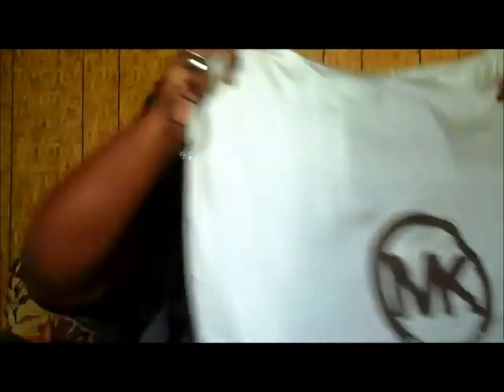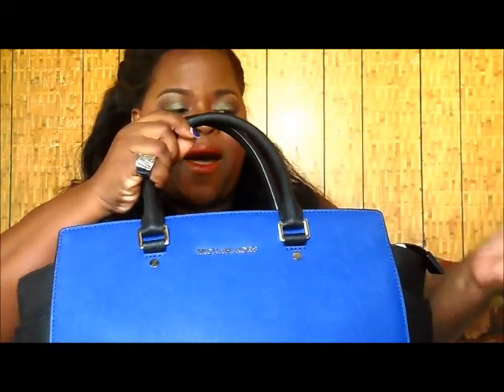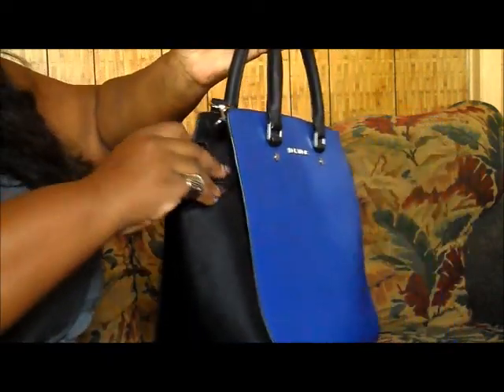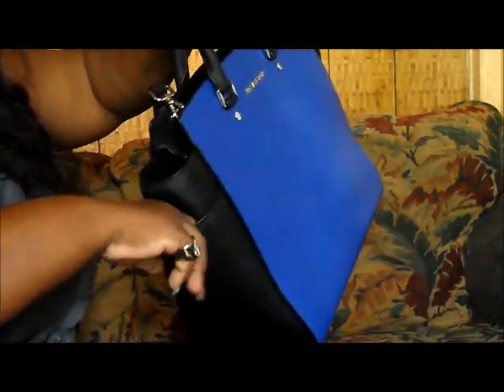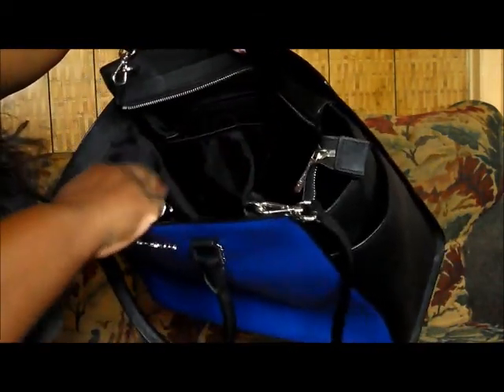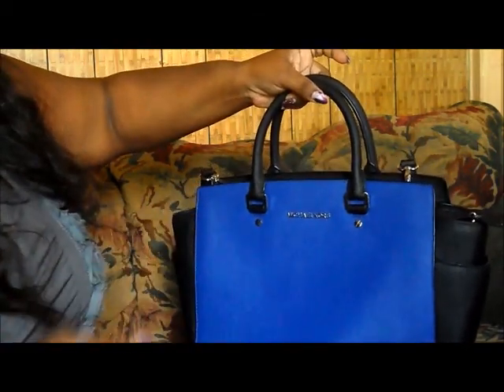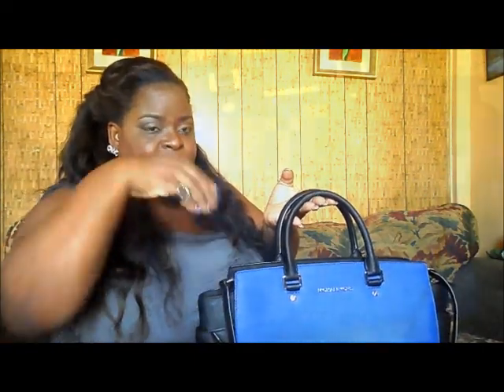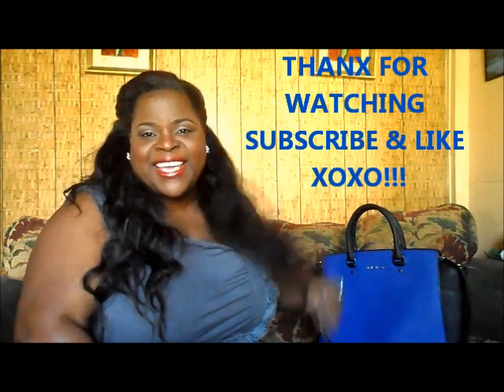Michael Kors Selma Large North South Tote Review (sapphire&black)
Hey sweeties i realise lots of ppl look to youtube for reviews on items before they purchase just like myself so i like doing these types of videos so person can have an idea of the specifications on stuff etc...hope you like and plz click like if you do and any questions feel free to ask .also dont forget to subscribe i appreciate it .xoxo